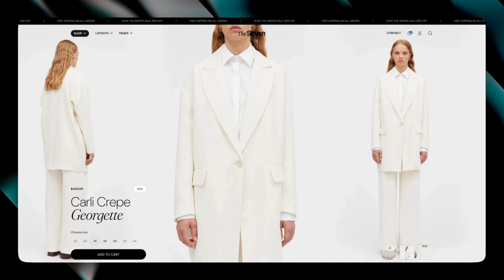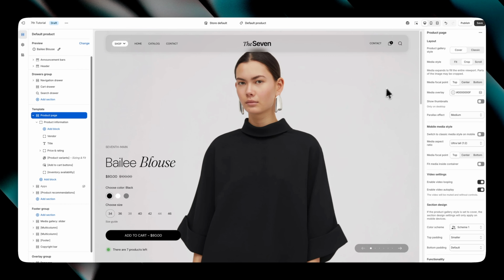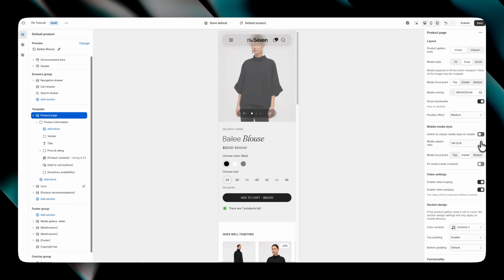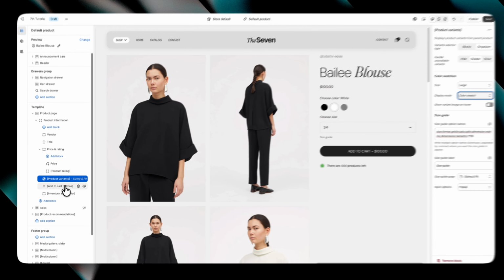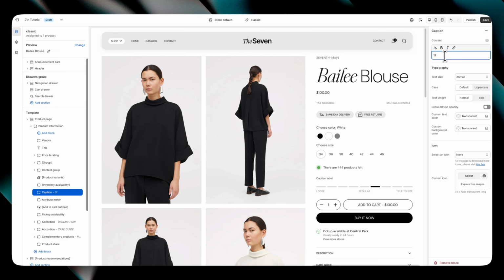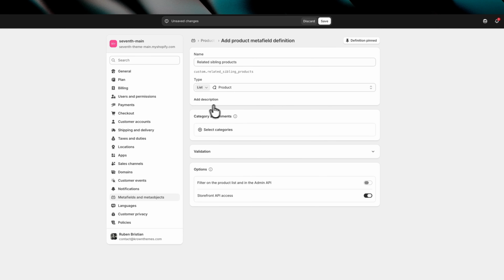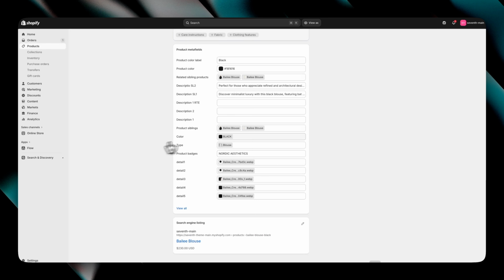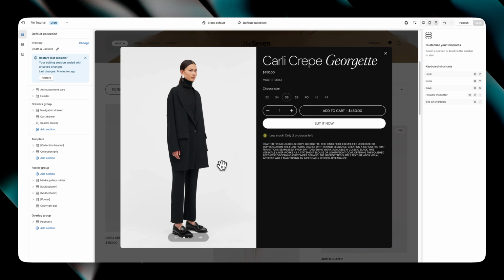Seventh Shopify Theme Setup - Product pages, galleries & siblings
In this video, we walk through the Product Page (PDP) in the Seventh Shopify theme and how gallery styles, product blocks, templates, and dynamic connections work together to structure a complete product experience.

You’ll see how different gallery styles — cover, crop, fit, and classic — behave in real layouts, how product information blocks are configured, how to set up the size guide correctly, and how preorder functionality works using product templates. We also cover product siblings, including how to split color variants into separate products, connect them dynamically with metafields, and use custom colors instead of thumbnails. Toward the end, we adjust the Quick Buy popup template and explain how it connects back to the main product setup.

CHAPTERS:
00:00 - Introduction
00:20 - Exploring product gallery styles
02:25 - Product blocks
03:00 - Setting the size guide feature
03:40 - Preorder button & product page templates
04:00 - Exploring more blocks
04:25 - Product siblings (setting up)
06:10 - Using colors for product siblings selector
07:05 - Editing the quick buy popup
07:50 - Outro

This tutorial is part of our Seventh series and focuses on practical configuration — showing how the product page is meant to be structured and extended in real stores, not just what each setting does.